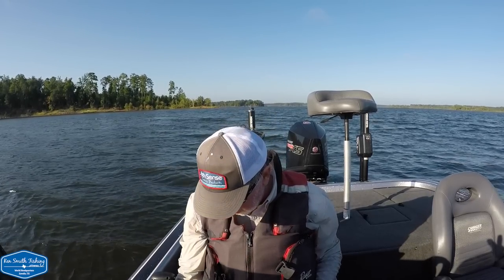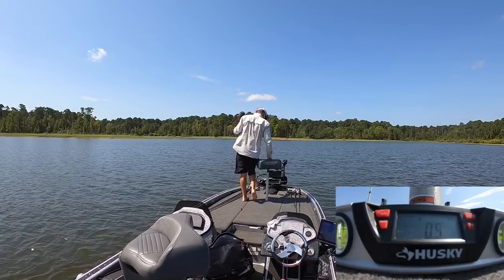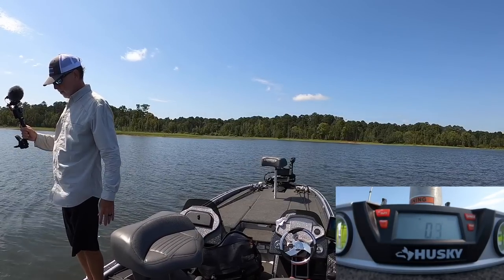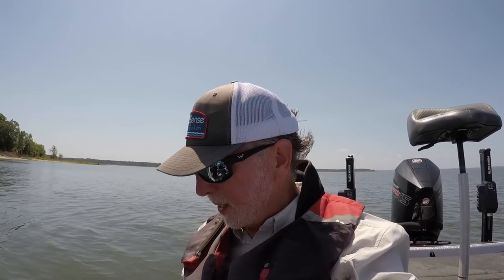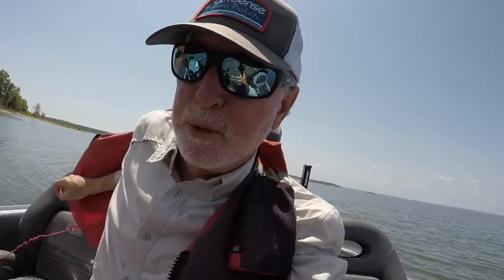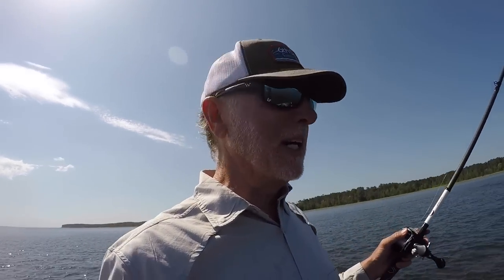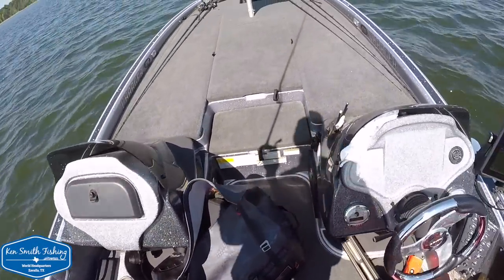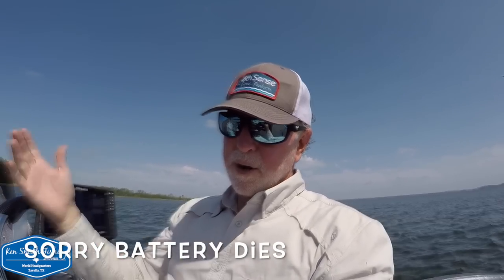Before You Buy A Bass Boat Watch This - Charger 210 Elite Part 1 - Video 3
This is Video 3 in the "Before you buy a bass boat watch this" or The 2020-21 Bass Boat Search series of videos (see playlist on my channel) where I walk you through me spending the day in a bunch of different boat brands and models through the fall of 2020 looking for my next boat. If you didn't see video 1 or 2 you can go back and watch them first, (first boat featured is the Bass Cat Puma Hybrid the boat with the Champion 203 style hull). Today  I spend the day in a Charger 210 Elite, not just doing a walk through, but fishing out of it and driving it.  I am currently running a 2018 Ranger Z521c and since I don't have much history in other boats it just seems a great chance with the access I have to buddies with new boats to try out a bunch and  see what I want for my next one.

This video is`1 of 2 reviewing the Charger, at the end of video  2 I will score the boat 1-20 in 5 different categories, Fishability, Performance, Amenities,  Fit & Finish and then a 5th catch all that includes feedback from friends that own them, trailer, options, feedback from fiberglass shops in Texas, Louisiana, Oklahoma and Texas asking them what they see as the best 3 boats, based upon construction, currently being built (since they see how we beat them up). And then we ask them which they see the most non-impact damage to the hulls with (least well built). Then for tournament anglers we include a 6th 20 point category looking to see who has the best contingency prize package available.

Guys a viewer pointed out I misread the boat length, it's 20'10" not 21'10'

We realized after the tippy test, they run a pure oxygen system and have a 70 lb O2 tank in the front starboard compartment.

In addition to this boat i plan to spend the day in a more traditional Bass Cat go fast boat, a Ranger z521c, Ranger z521L, a Nitro, couple Skeeters, Triton, Falcon, several Phoenix models, a Vexus (if we can find one) a Caymus, a Pro Gator and anything else that my viewers suggest that I can find to try.

Avid Tournament angler, outdoor writer, have won a few Angler of the Year titles including the Cowboy BFL, and a second place AOY finish in the Okie BFL and many tournaments over the years. On my channel I show lake reports from Sam Rayburn and Toledo Bend, tournament footage,  & lots more.

Many of you have expressed an interest in supporting Ken Smith Fishing, when you purchase from my partners 6th Sense Fishing using my discount code Ken10, or Tackle Warehouse using one of the links below you are 100% supporting Ken Smith Fishing and your patronage is very much appreciated.

If you’re just going shopping at Tackle Warehouse using this link supports Ken Smith Fishing more than you can know

For Sam Rayburn navigation and map tips see these two playlists

Special thanks to all the people who help me stay on the water and fishing with the best products out there, Mercury outboards, Lew's Rods and Reels, 6th Sense Fishing, Gary Yamamoto Custom Baits, Seaguar Line, Humminbird and Minn Kota Ultrex trolling motors, Onyx life jackets, Bite-Me Tackle.